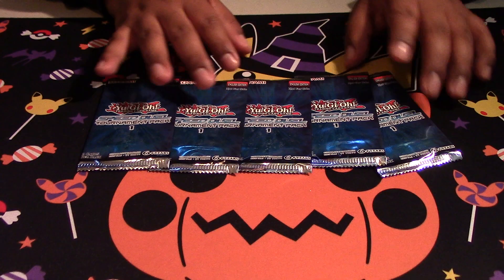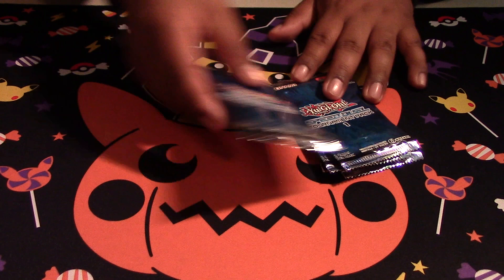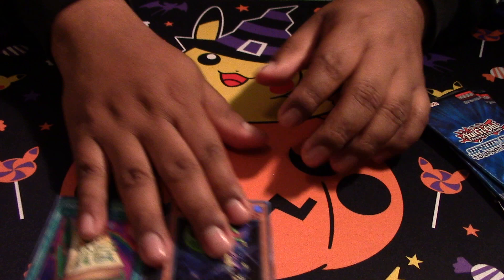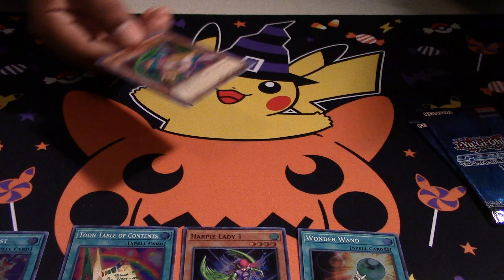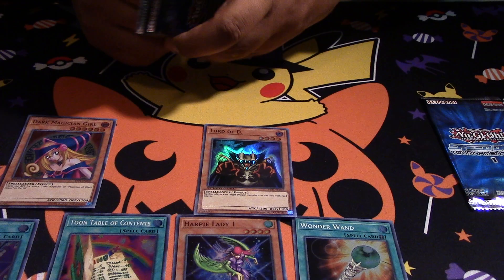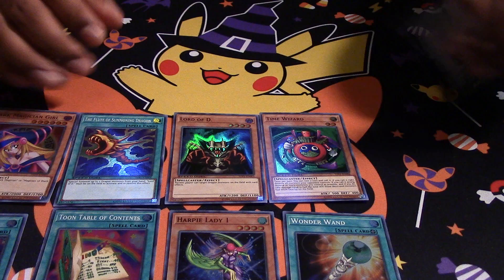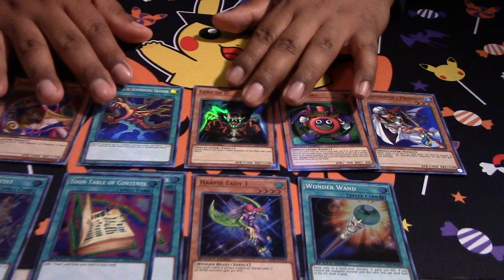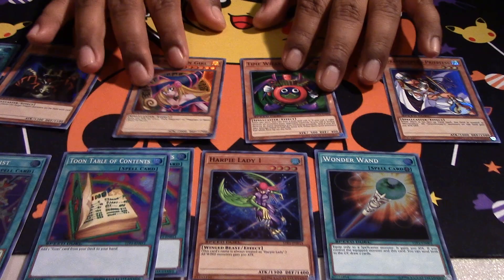Opening new speed duel tournament packs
Opening 5 of the new tournament packs for speed duel format